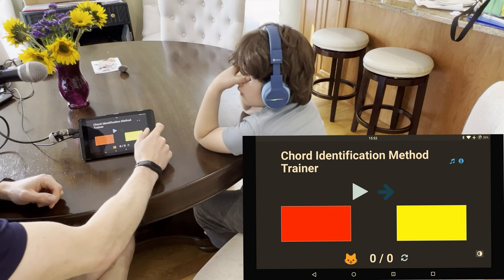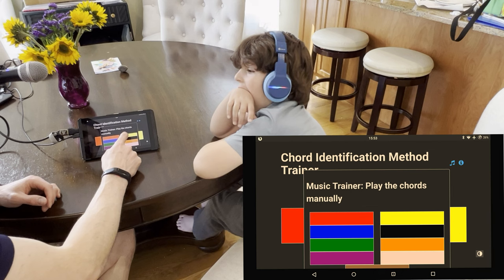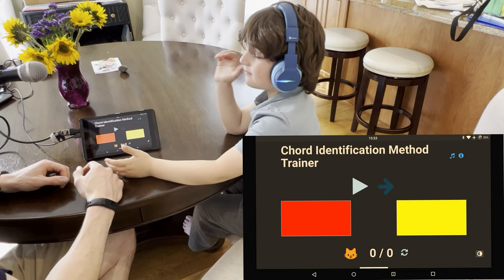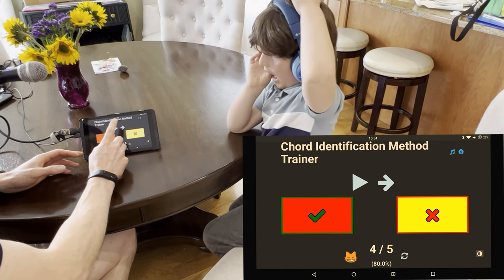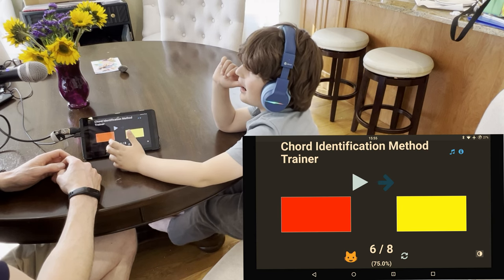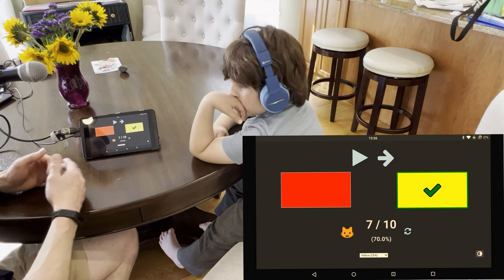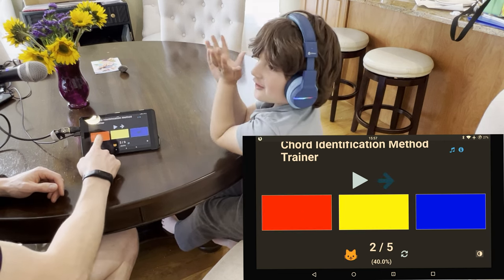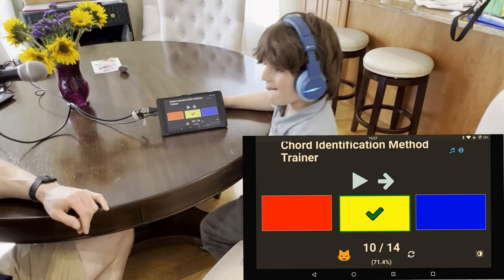How to use the Chord Identification Trainer (Eguchi Method for Perfect Pitch)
This is a video explaining how to use the [url= Identification Method trainer[/url] that I built based on [url= (2014)[/url]¹, which follows the Eguchi Chord Identification Method to teach children between the ages of 2-6 how to have perfect pitch. See the [url= Music School[/url].

This is entirely based on what it says in the paper. Apparently there are 5 books in Japan explaining the method, but I don't have access to them. If you are familiar with the method and notice that I'm doing something wrong, please let me know.

¹ Sakakibara, A. (2014). A longitudinal study of the process of acquiring absolute pitch: A practical report of training with the ‘chord identification method.’ Psychology of Music, 42(1), 86–111. doi:10.1177/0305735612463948